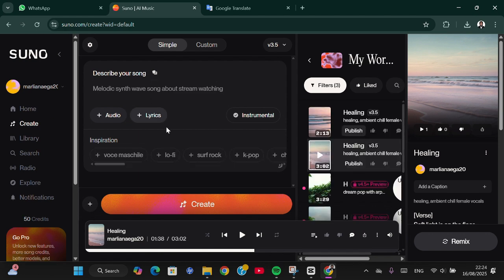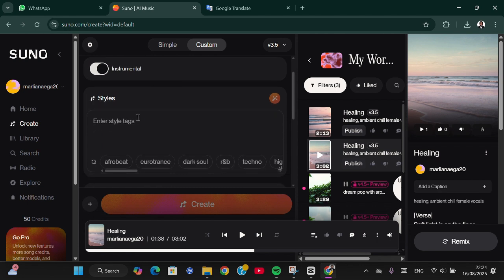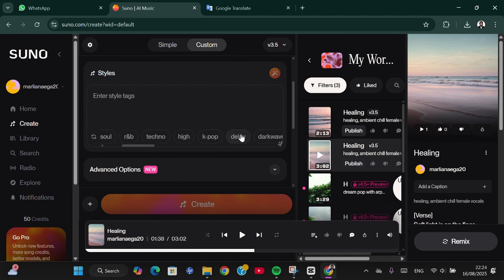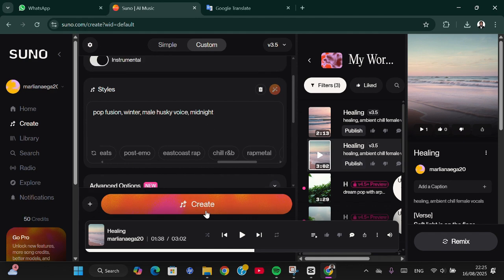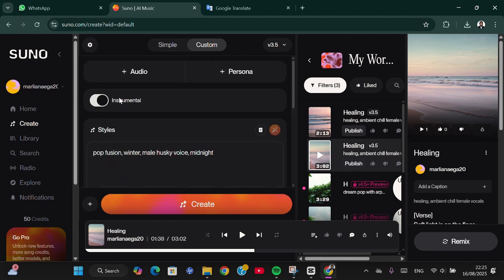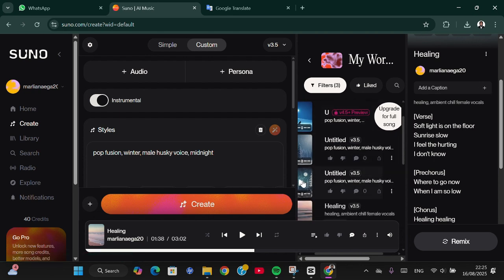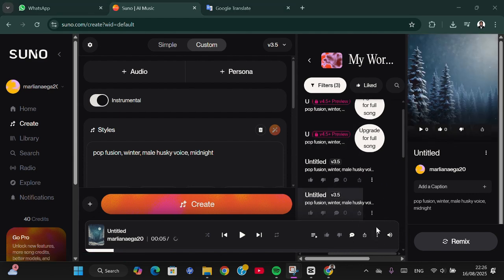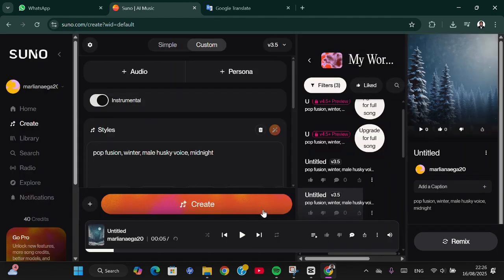🎵 Don’t Miss This! | Create Stunning Music & Songs with AI in Minutes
Creating music has never been this easy thanks to AI-powered music tools! 🎵 In this tutorial, I’ll show you how to make stunning songs in just a few minutes using only your ideas and a simple AI generator. You don’t need to know how to play instruments or have a music studio—AI can instantly turn your thoughts into melodies, beats, and even full tracks with piano, violin, or drums. This is perfect for content creators, short filmmakers, or anyone who just loves music and wants to experiment with new technology.

By the end of this video, you’ll know exactly how to create your own soundtrack that sounds like it was made by professionals.